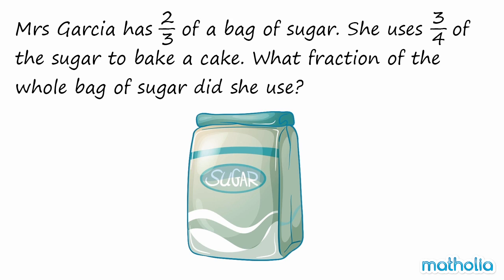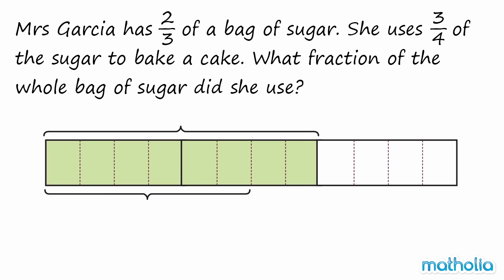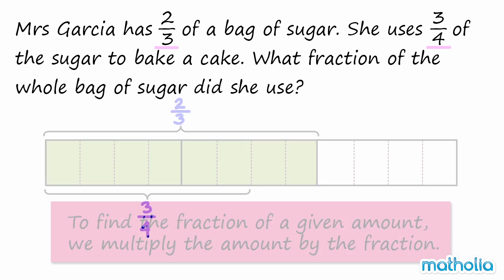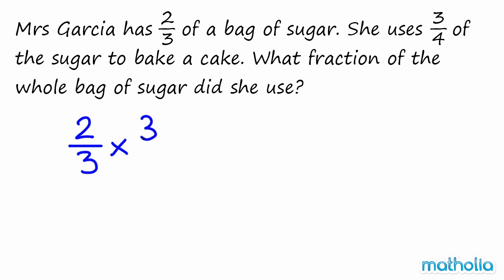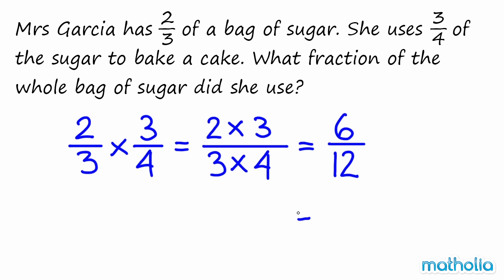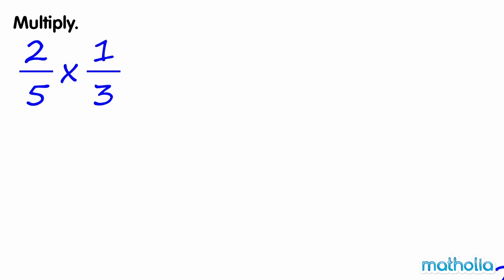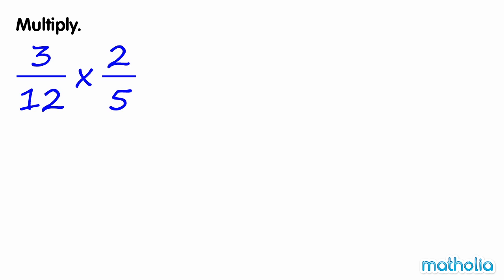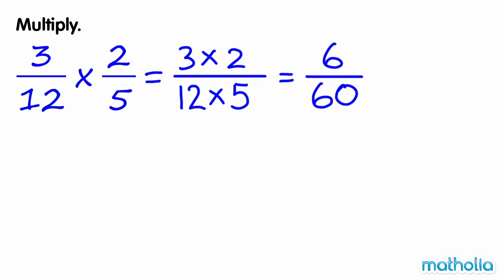Multiplication of Proper Fractions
Matholia educational maths video on multiplication of proper fractions.

Learning Targets:
All students should be able to multiply fractions and change the mixed number to proper fraction.